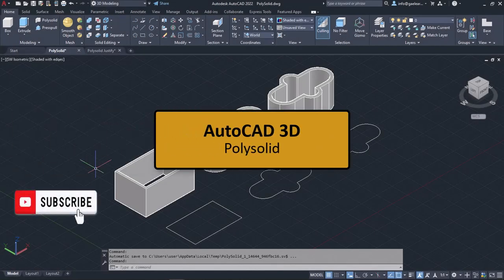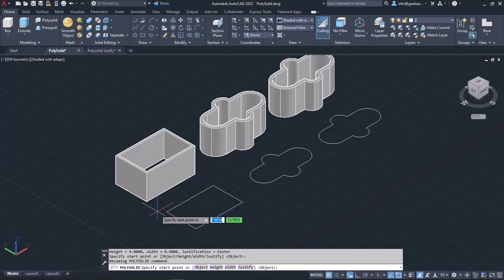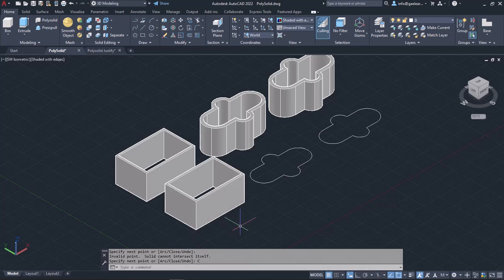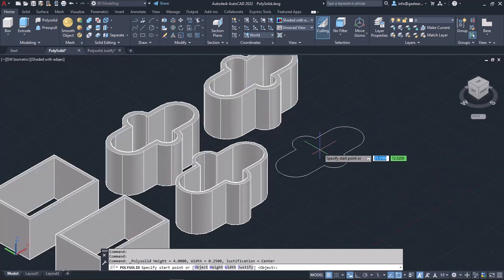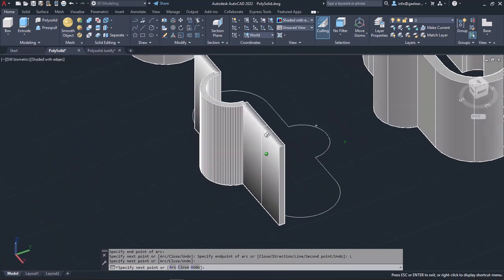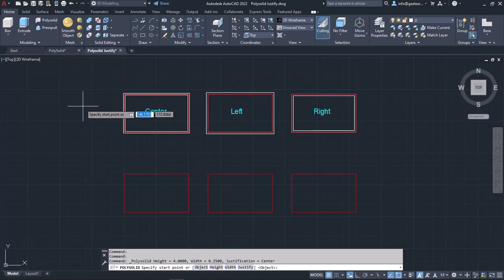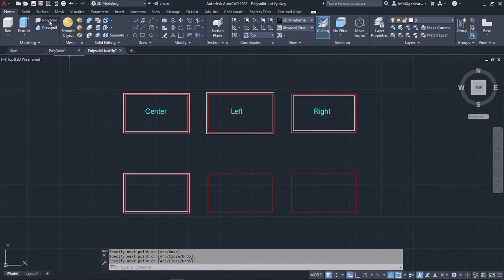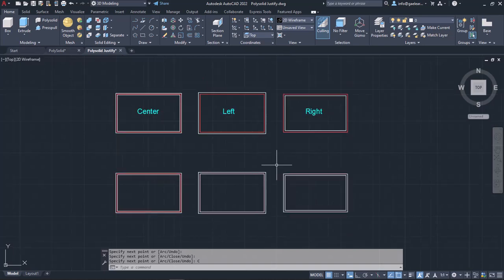PolySolid tool (AutoCAD 3D Tutorials)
In AutoCAD, the Polysolid command allows you to create 3D solid objects that have a constant width but can have different cross-sectional shapes. It is useful for creating architectural elements like walls, slabs, and beams with varying cross-sections. Here's a description of how to create a Polysolid object in AutoCAD:

Open AutoCAD and start a new drawing or open an existing one.
Ensure that you're working in a 3D modeling workspace or switch to one using the workspace drop-down menu in the Quick Access Toolbar.
Select the "Home" tab in the ribbon, and in the "Modeling" panel, click on the "Polysolid" command or type "Polysolid" in the command line and press Enter.
Specify the start point of the Polysolid by clicking on a point in the drawing area or entering the coordinate values manually.
Specify the endpoint of the Polysolid by clicking on another point or entering the coordinate values.
Enter the width of the Polysolid by typing a value or selecting two points to define the width.
Specify the height of the Polysolid by typing a value or selecting two points to define the height.
In the command line, you will be prompted to select a cross-section type. You can choose from options like "Rectangular," "T-shaped," "L-shaped," or "Custom."
If you select "Rectangular," you can specify the width and height of the rectangular cross-section.
If you choose "T-shaped" or "L-shaped," you can specify the size and orientation of the cross-section arms.
If you select "Custom," you will be prompted to select a closed polyline as the custom cross-section.
Once you have selected the desired cross-section type and specified any additional parameters, press Enter to create the Polysolid object.
After creating the Polysolid, you can further modify and manipulate it using various editing tools in AutoCAD. For example, you can change its dimensions, move, rotate, or apply different visual styles to enhance its appearance.

Please note that the specific steps may vary slightly depending on the version of AutoCAD you're using. Additionally, you can refer to the AutoCAD documentation or access the built-in Help system within the software for detailed instructions and additional options related to creating and modifying Polysolid objects.